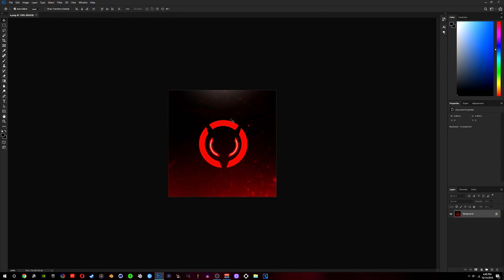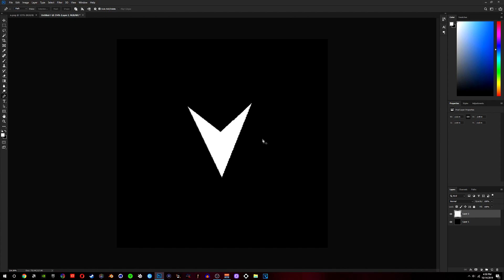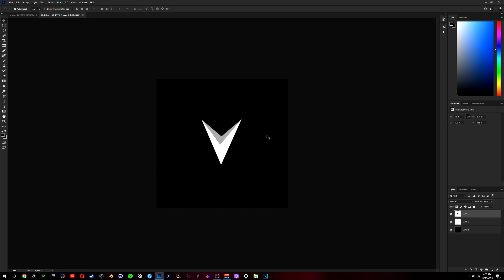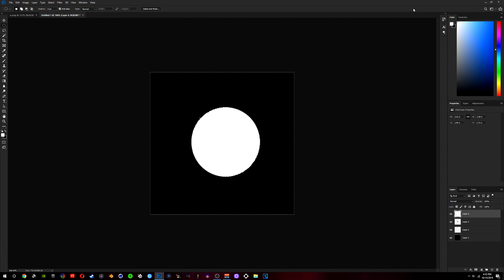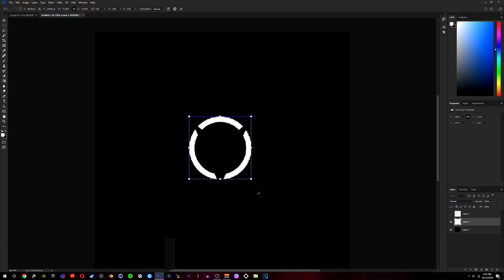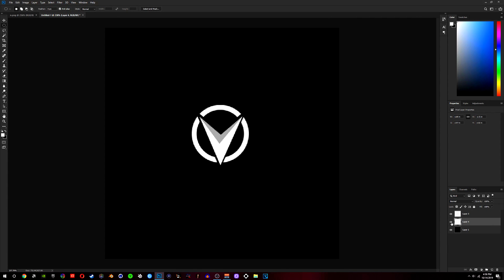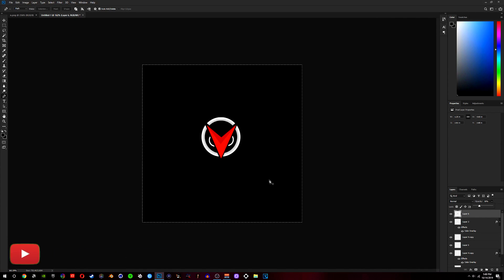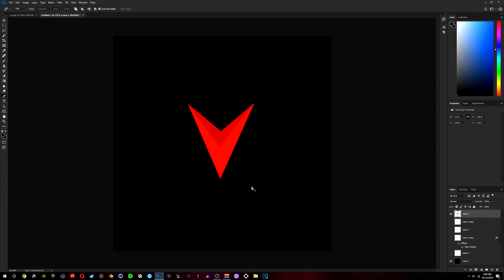HOW TO MAKE AN INSANE GAMING LOGO IN PHOTOSHOP 2020 TUTORIAL!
Whats going on youtube my name is visionix and welcome to a brand new video on the channel in todays video i'll be teaching you guys how to make a gaming logo in photoshop!